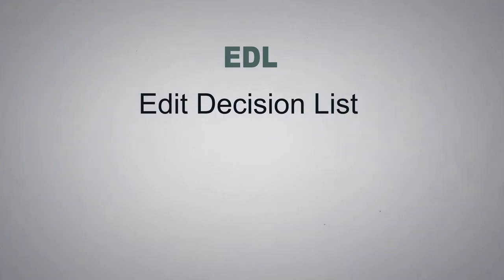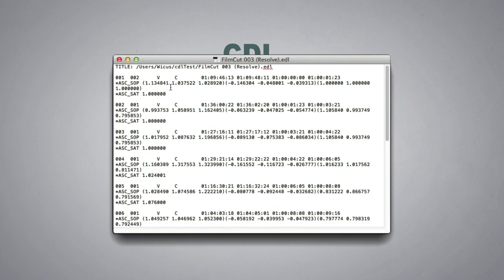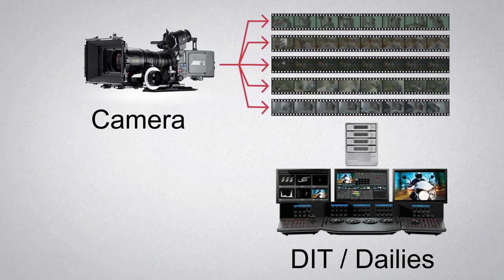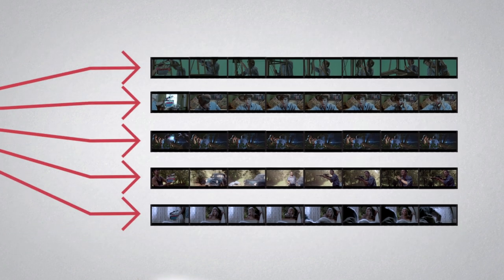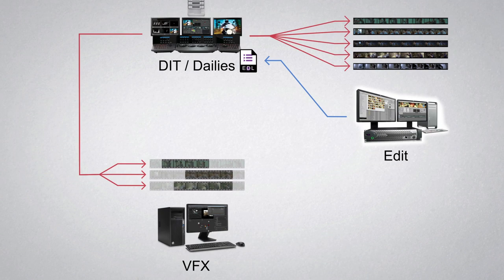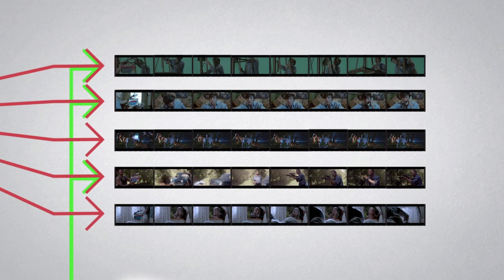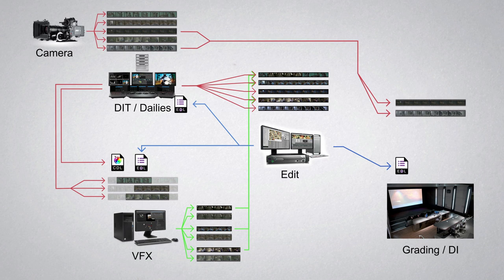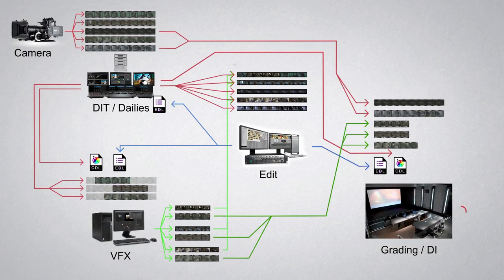EDLs and CDLs in a basic VFX pipeline and Workflow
A guide to using EDL's and CDL's in a basic VFX pipeline and workflow.